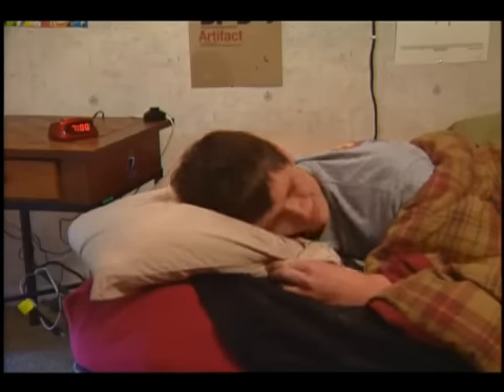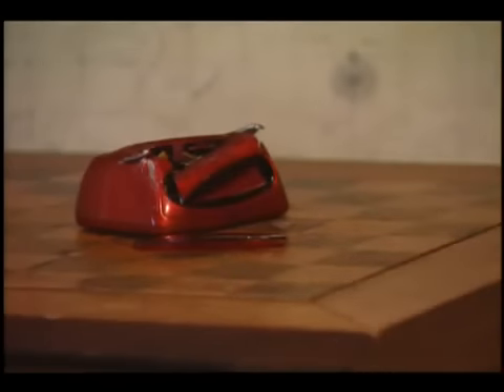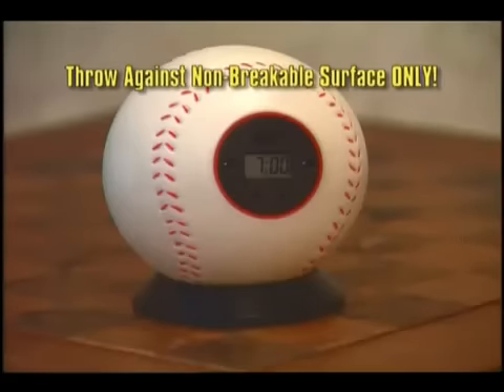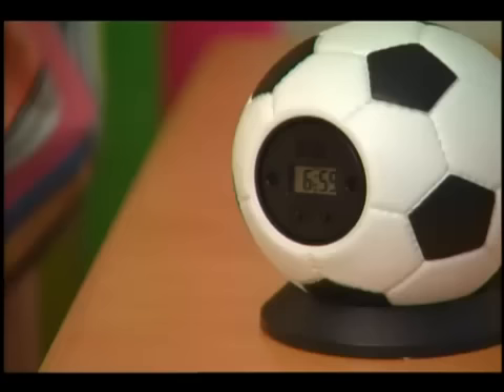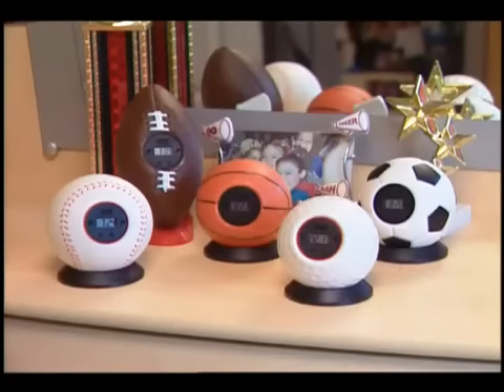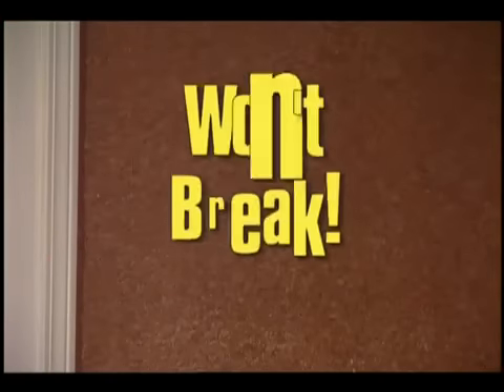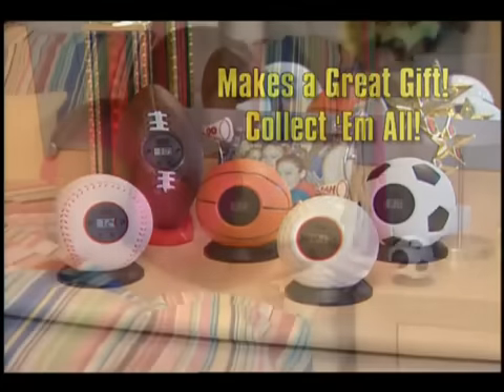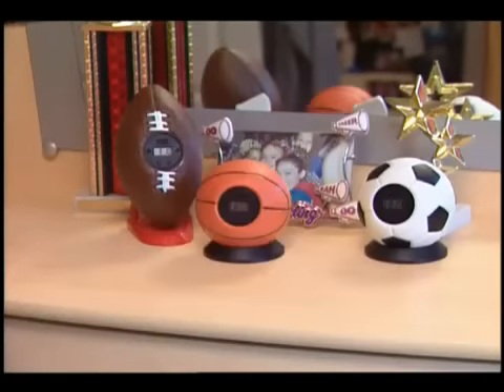Dobd a falhoz óra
Ha szeretnéd levezetni az ébredés okozta feszültséget. Vágd falhoz az órát egyből elhallgat. Csak arra kell ügyelni hogy a falon ne legyen ablak. Érdekes, egyedi ajándék lehet minden lassan ébredőnek.